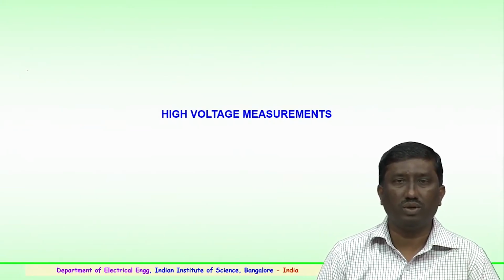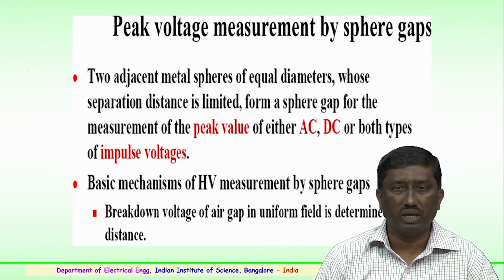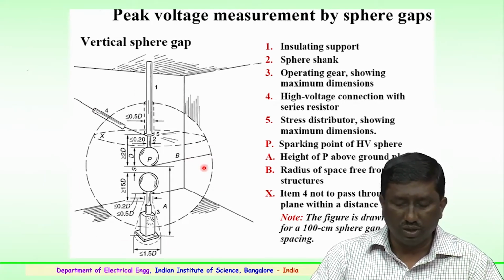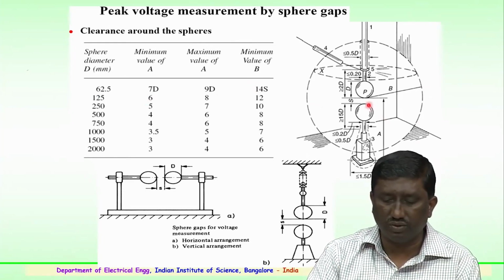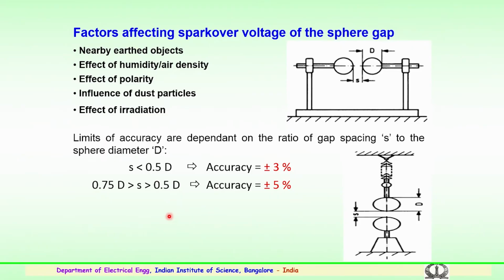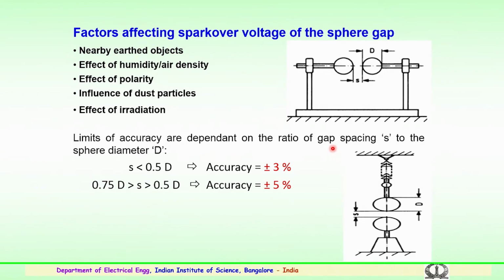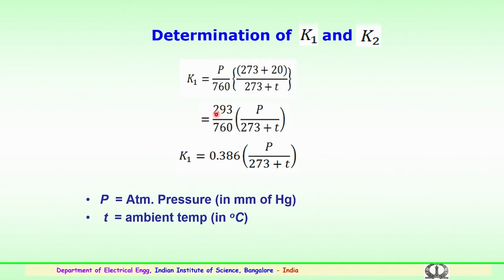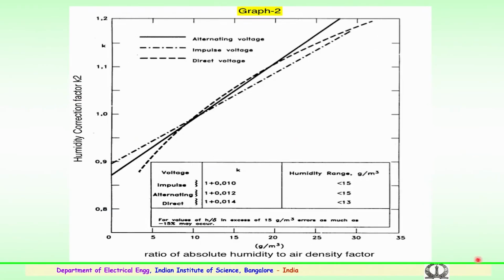Measurements of High Voltages